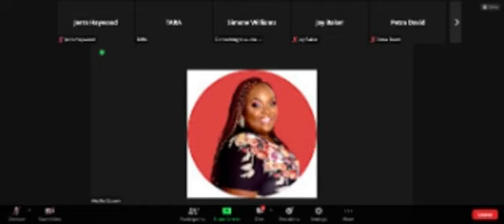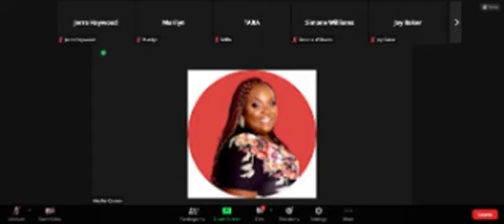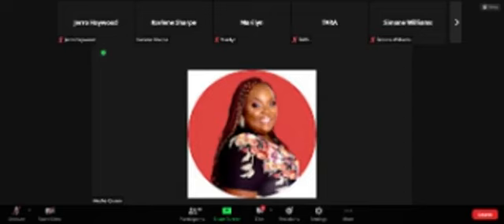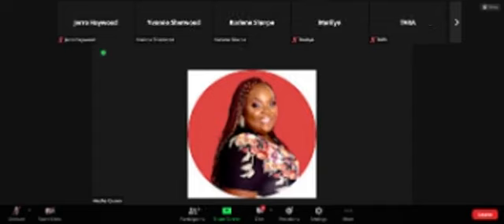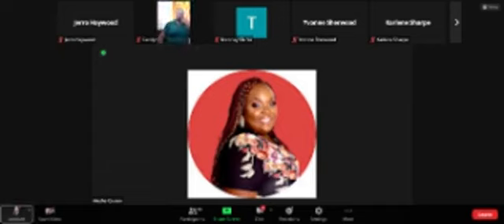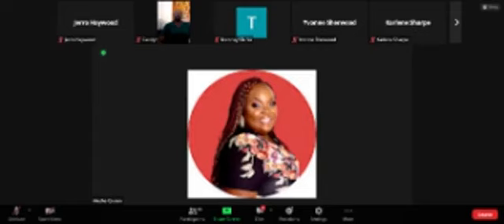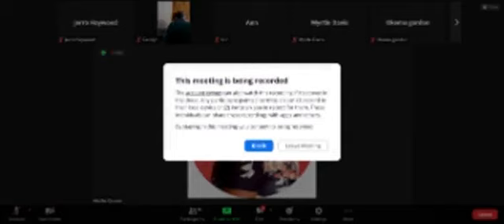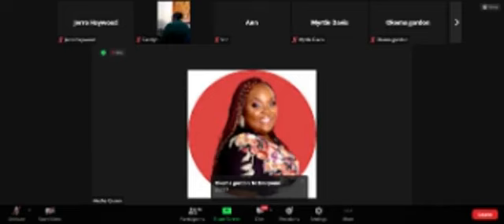When you do what is hard life becomes easy Vida Divina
When you do what is hard life becomes easy Vida Divina Store